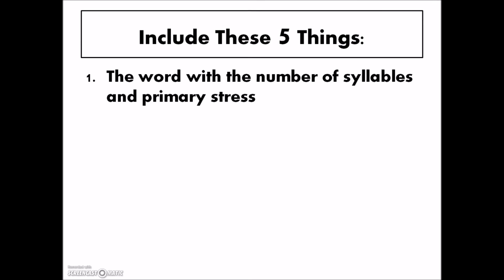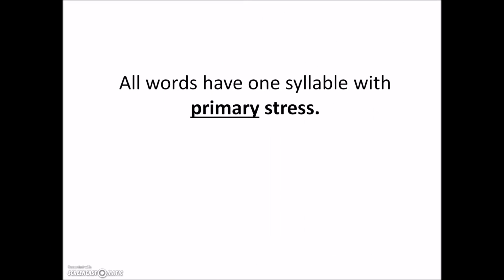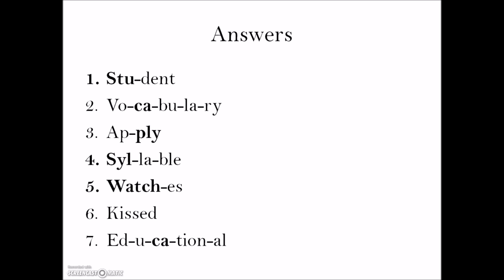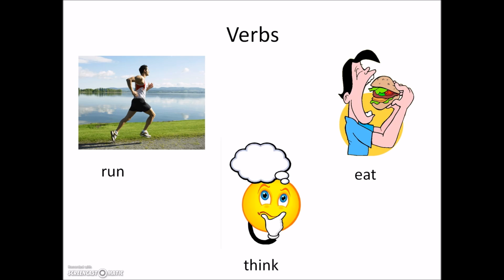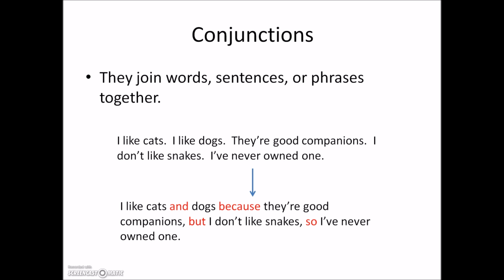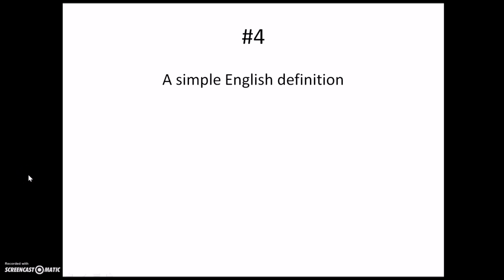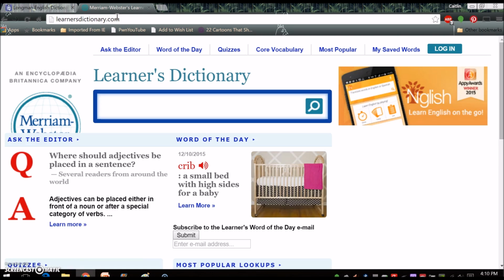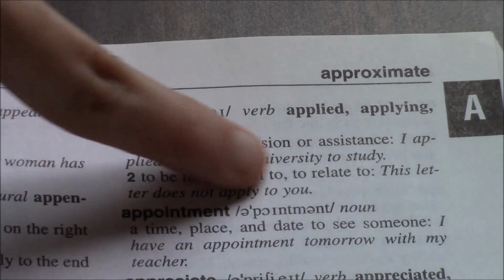How to Make and Use an English Vocabulary Notebook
This video tells you what information you need to know about a word to really learn it.  It also shows you how to create an effective vocabulary notebook and use it to practice new words.